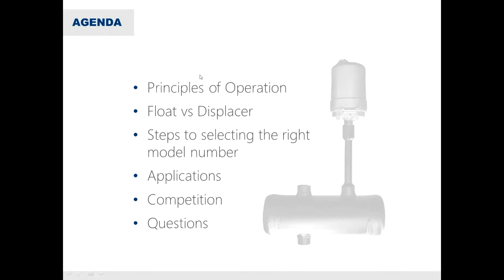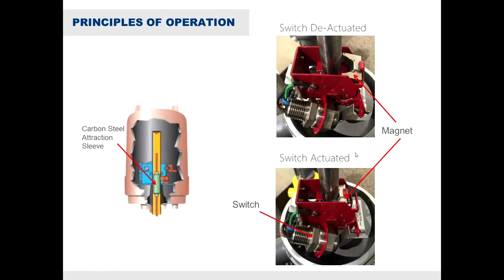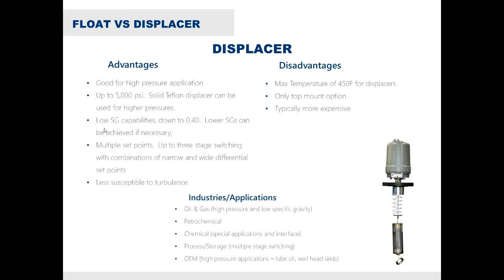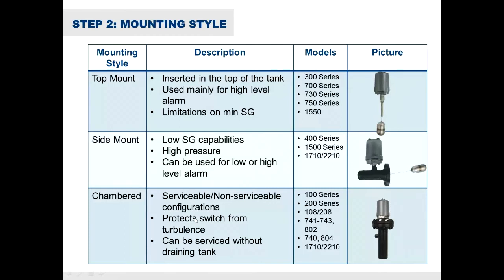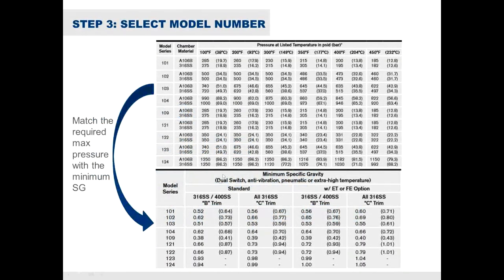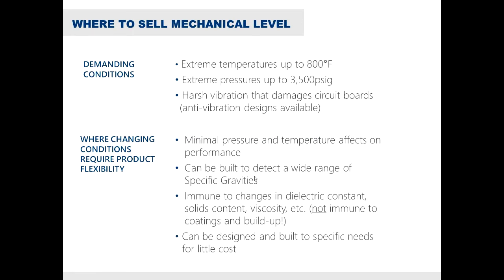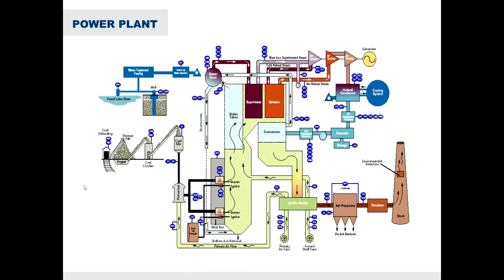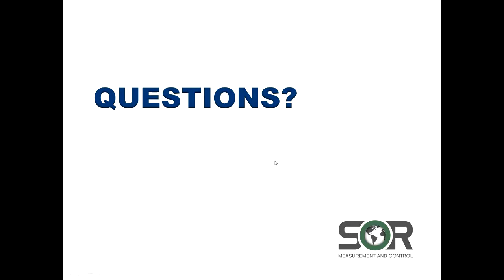SOR Mechanical Level